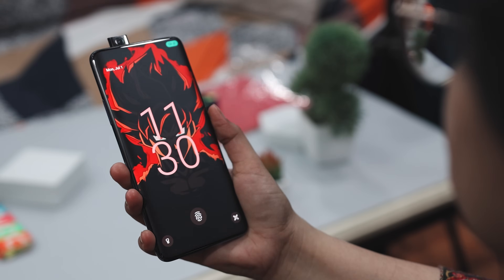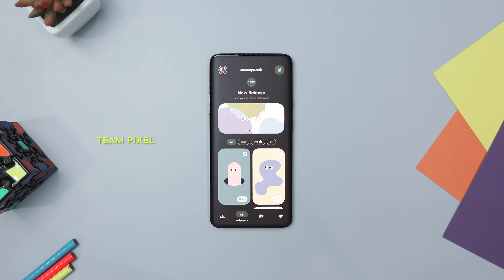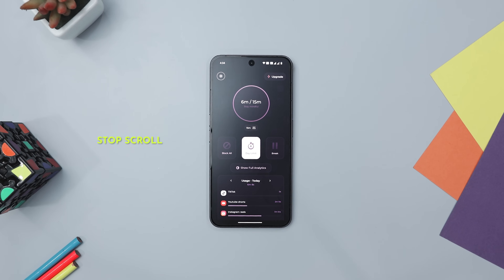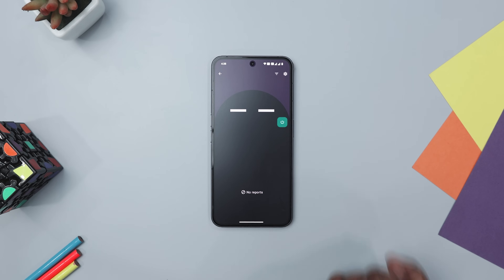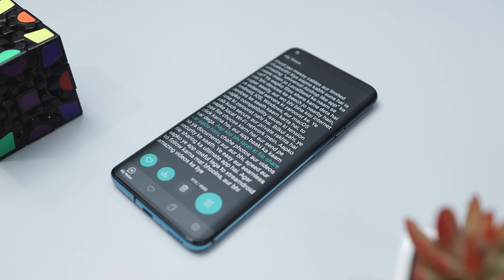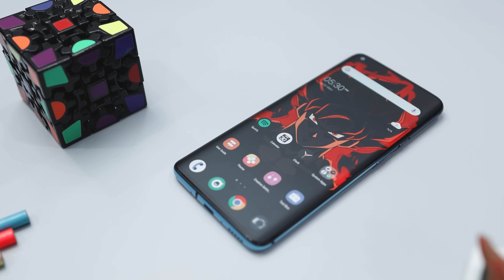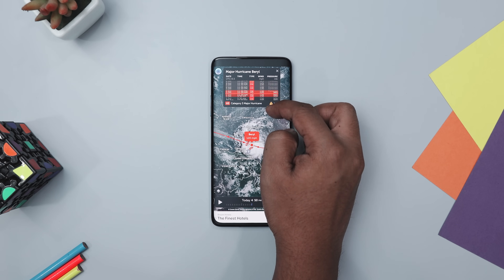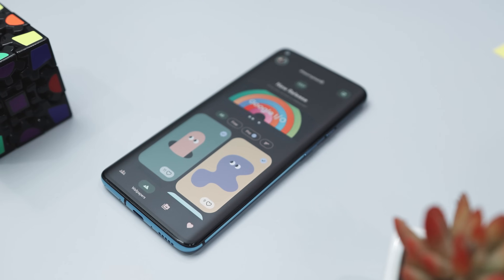8 Jaw-Dropping Android Apps You Need to Download in 2024 [JULY]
8 Best Apps For Android 2024 | Free Android Apps 2024 | New Android Apps | Top Android Apps | Secret Android Apps

0:00 Best Android Apps July 2024
0:19 Ceno Browser
1:11 Team Pixel Wallpaper
2:00 Stop Scroll
2:43 WTMP
3:43 My Voice
4:30 Creative Launcher
5:23 Graphite Icons
6:08 Zoom Earth

⚠️ Note: Setup Used on the right of the thumbnail is by "Raghav Khurana"

Topics Covered:

2024 android apps
android apps
free apps 2024